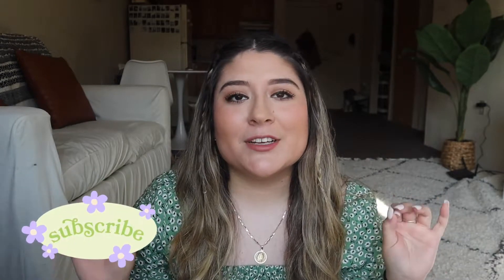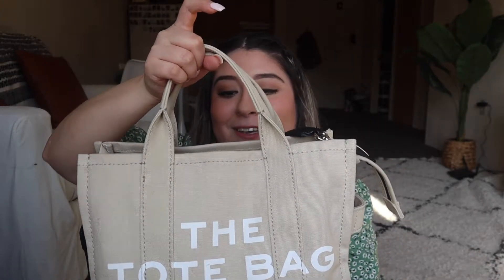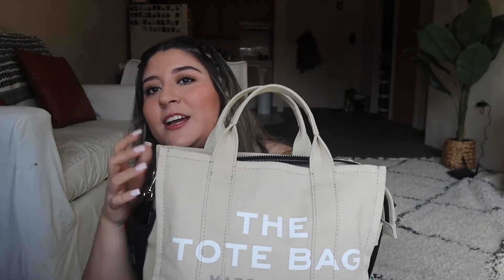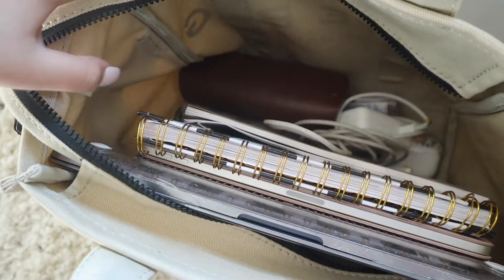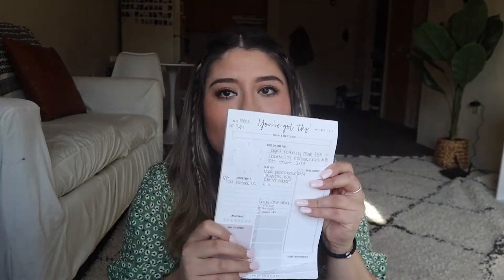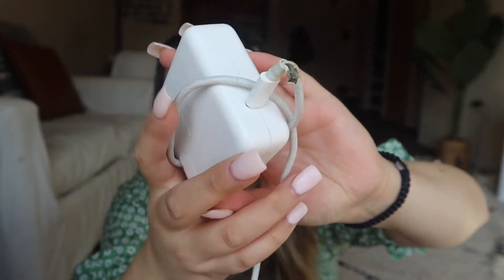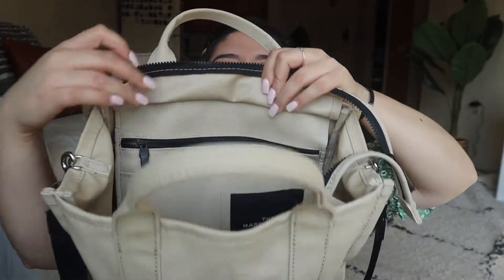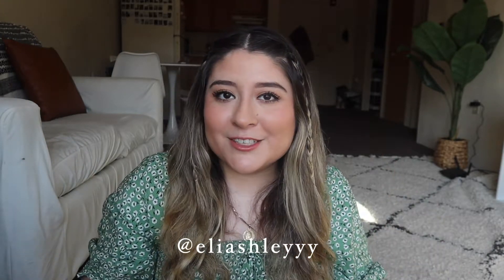WHAT'S IN MY BACKPACK | the marc jacobs tote bag *college edition*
I just showed you guys what's in my backpack/ what's in my purse that I use for college!

the marc Jacobs tote bag (small):
(PRE-ORDER THE BEIGE HERE)

s u b s c r i b e r - c o u n t: 14,481

s h o p - a s h - e l i z a b e t h - p r e s e t s

✰canon g7x mark ii camera
✰ ring light
✰ camera case
✰ canon m50 mark ii
✰ M50 case
✰ Extra batteries